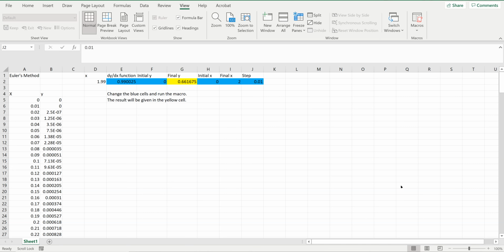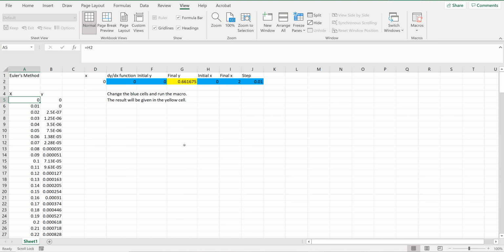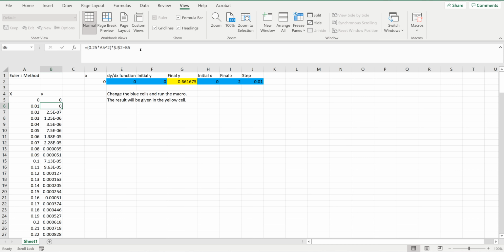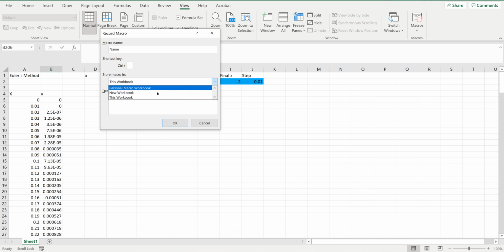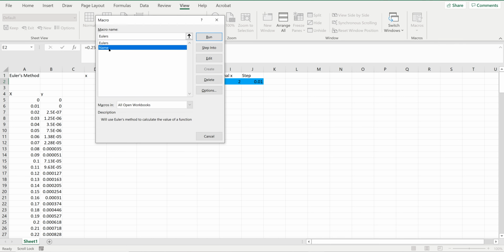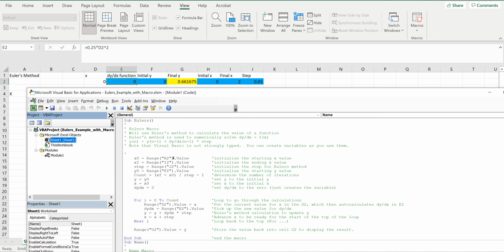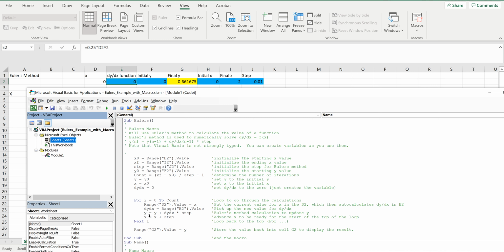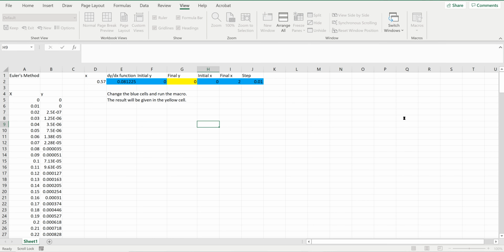Macro vs Spreadsheet Calculations for Euler's Method - Example of Numerical Methods using MS Excel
Euler's method is used to solve a differential equation.  The calculations are done first in Excel, using the rows to go through each step in the numerical solution.  Then, a macro is discussed (in Visual Basic for Applications) which has the same functionality using a for/next loop.  This is just a quick demonstration of using Excel for numerical solutions and is not meant to be an indepth lesson.